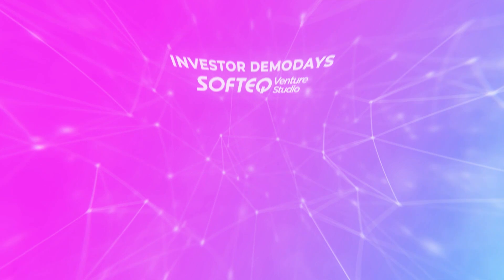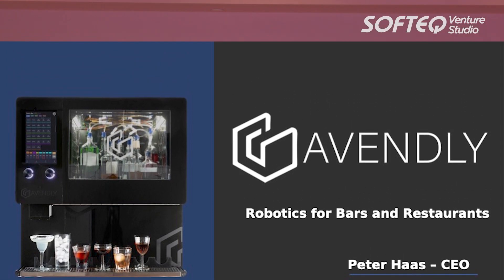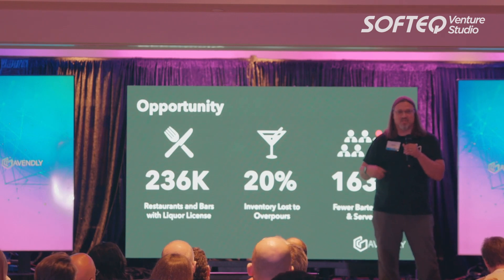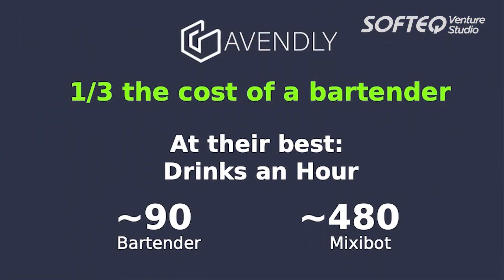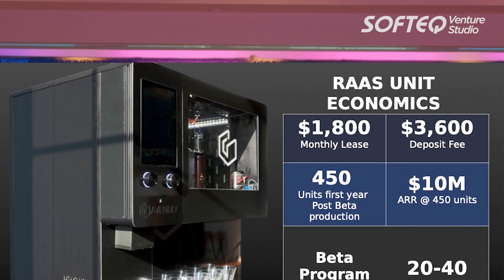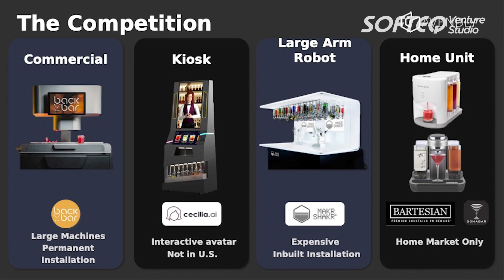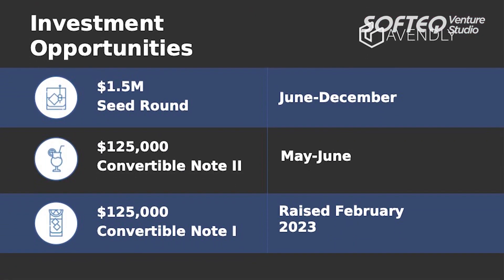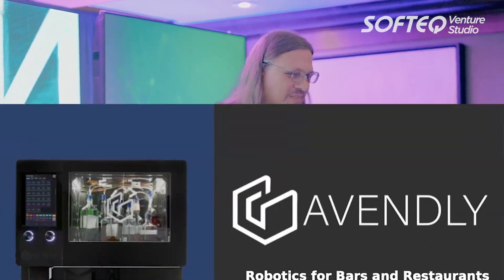Discover Avendly: A Robotics Startup from Softeq Venture Studio Cohort H1 '23 Demo Day🚀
🚀 Early-Stage Startup Pitch Alert! 🚀Welcome to Softeq Venture Studio Demo Day, a pivotal event where groundbreaking startups in technology redefine the future.  @Softeq invested a total of $125K in cash and services into each of these 14 startups forming cohort H1-23, propelling them towards refining their business models, enhancing their technology, and gearing up to scale.

👩‍💼 Founder's Pitch Highlighted on this video: @PeterHaasRobotics  Peter Haas, Founder and CEO.
Avendly makes robotic automation for restaurants to help, not supplant humans. Its first of many products is Mixibot, an integrated back-bar cocktail vending system.🤖 Learn more about the Mixibot Pro

🔍 Some Key Stats of softeqventurestudio

🚀Total Startups Supported: 63 and growing!🚀

🌏Global Influence: With the inclusion of this cohort, our community now spans founders from several countries from Israel, Mexico, Egypt, Kenya, Peru, and Uruguay, to various states in the USA, and our home base of Houston showcasing a dynamic blend of innovative minds.

💻 Helping Diverse Industries: We're nurturing startups that are trailblazing across sectors, from ed-tech and med-tech to sports tech.⚕️🦿🏈

🤝 A Great Opportunity for Investors: These startups are de-risked and investment-ready! If you're an investor looking to diversify your portfolio with promising early-stage startups, this event provides a golden opportunity to align startups with your investment thesis.

Join us as we celebrate innovation, ambition, and the relentless spirit of entrepreneurship in Texas and beyond. Dive deep into the world of startups and explore opportunities that resonate with your vision.

Learn more about our accelerator program and future events by visiting